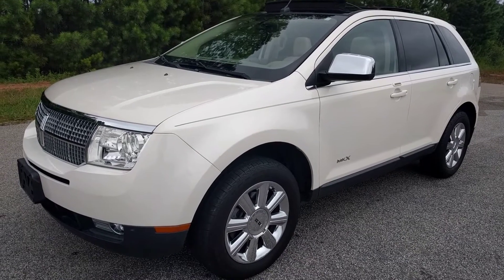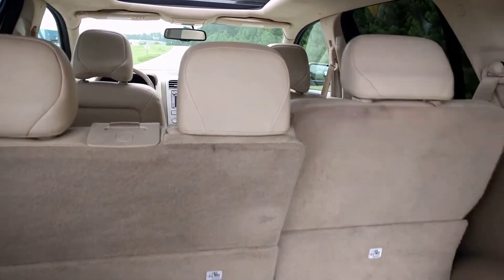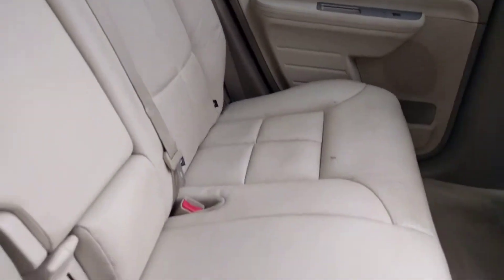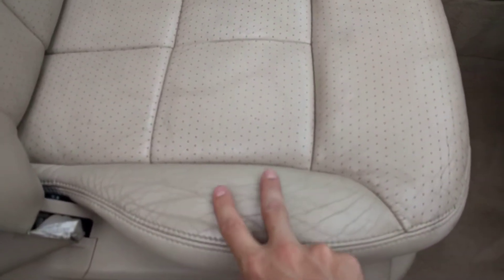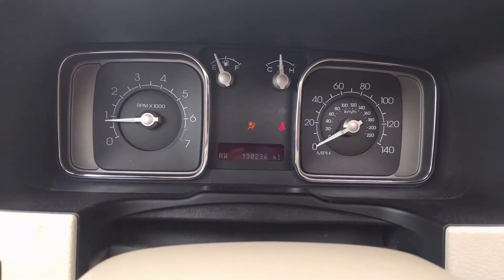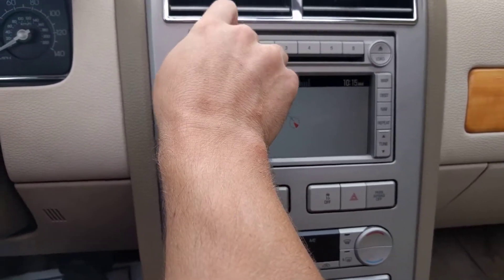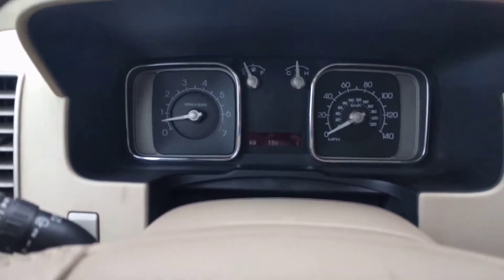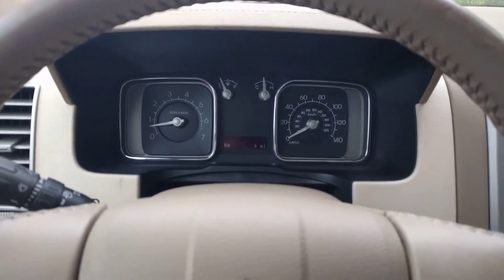2007 Lincoln MKX